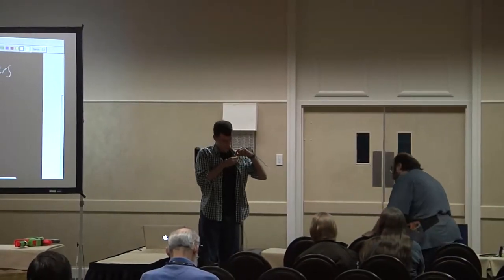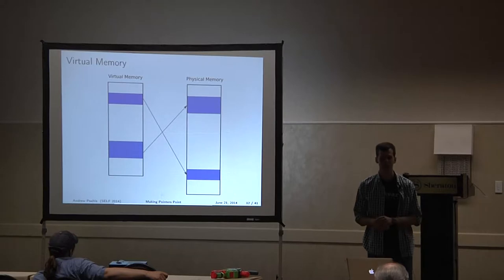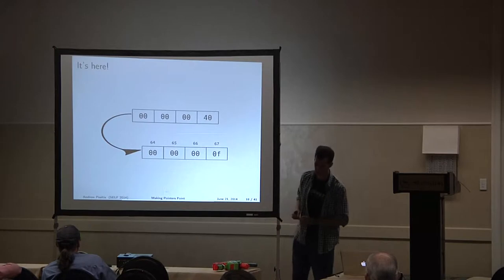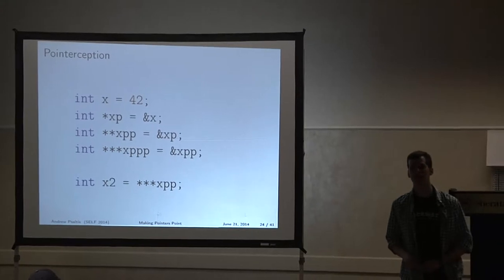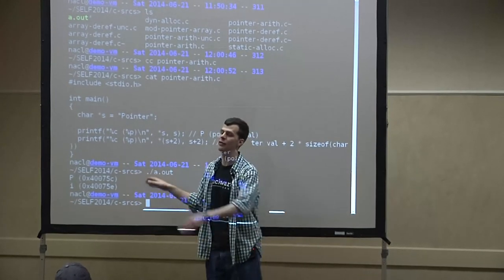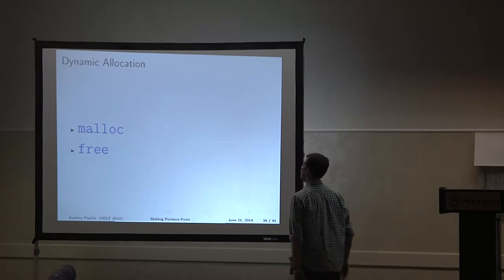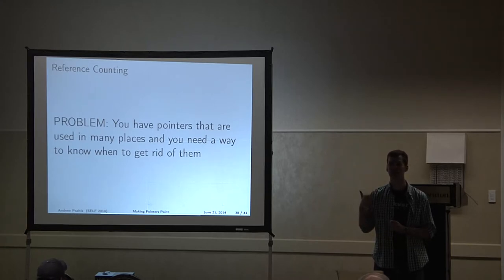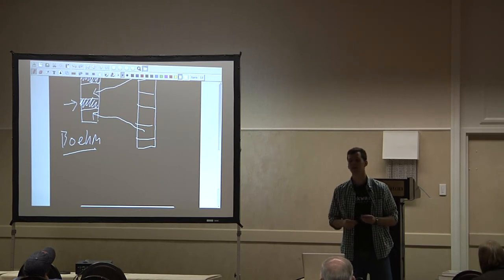2014 SouthEast LinuxFest - Andrew Psaltis - Making Pointers Point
2014 SouthEast LinuxFest
Andrew Psaltis
Making Pointers Point